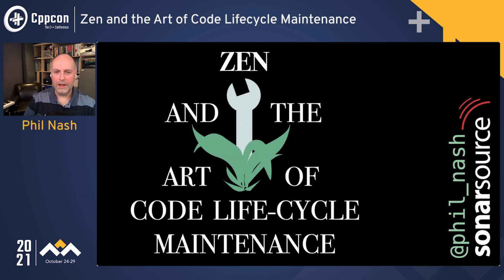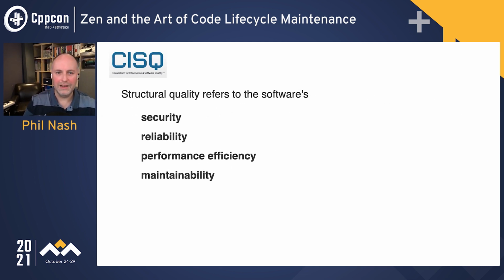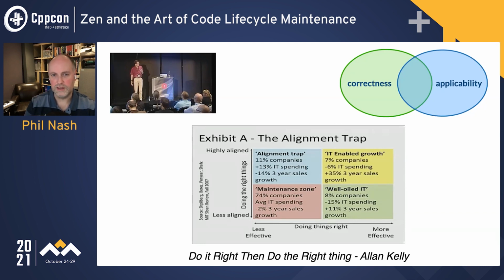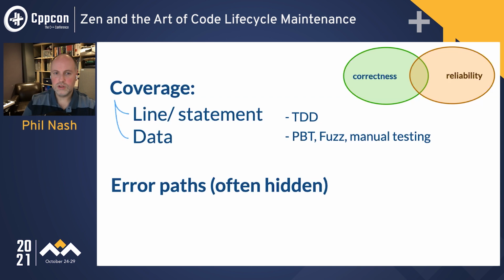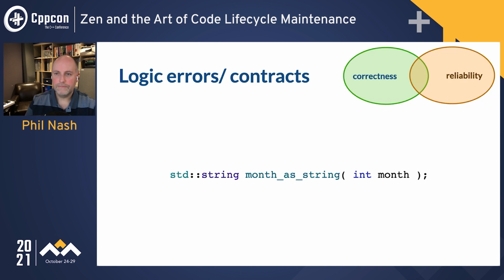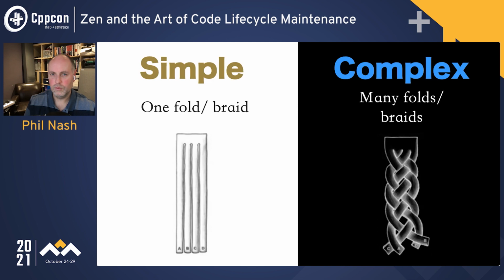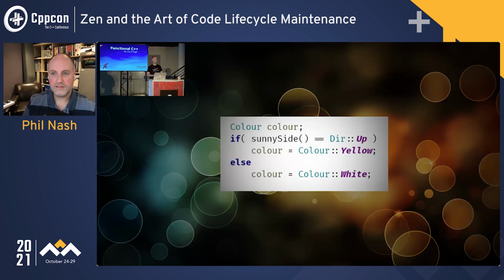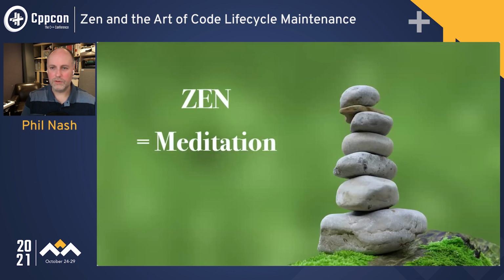Zen and the Art of Code Lifecycle Maintenance - Phil Nash - CppCon 2021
Robert Pirsig’s 1974 bestselling classic, “Zen and the Art of Motorcycle Maintenance” was not about Zen - or Motorcycles - although both made an appearance. The subtitle gives you more of an idea: “An Inquiry into Values” - but it was only later that the main concepts in the book, along with the sequel, “Lila” came to form part of “A Metaphysics of Quality”.

Quality, it turns out, is very hard to define. Software Quality is no different. When someone talks about software quality, what do they really mean? How do we measure it? How can we improve it? How do we know when we have it?

We have no shortage of incomplete candidates for these definitions. But over the years I’ve been working to establish what I think are the most important aspects of software quality, how they work together (and sometimes against each other) and how we need all of them (even if they sometimes come as a set).

In Pirsig’s semi-autobiographical novel, we are taken on a motorcycle journey from the east to west coasts of the USA. Our journey will take us through the territories of tests, types and static and dynamic static analysis - all with no mention of east or west const.

Phil Nash

Developer Advocate at SonarSource, author of Catch/Catch2, co-host of cpp.chat and No Diagnostic Required, host of C++ London, chair and organiser of C++ on Sea.